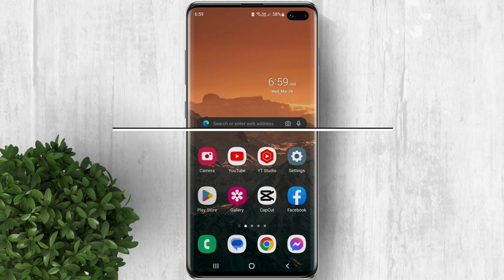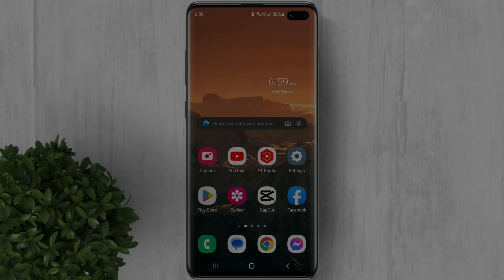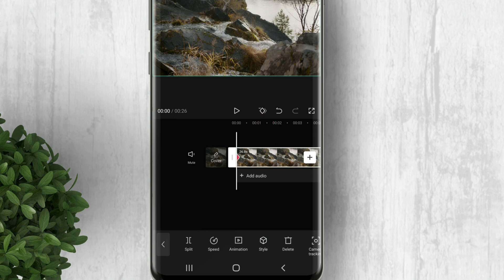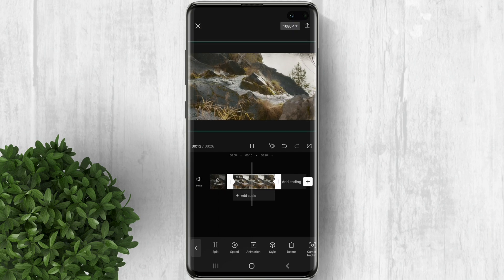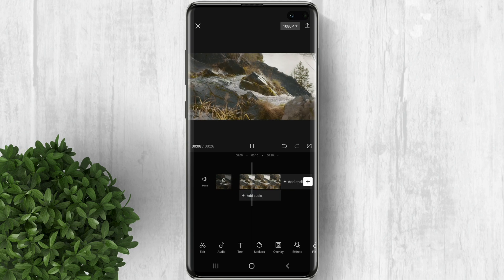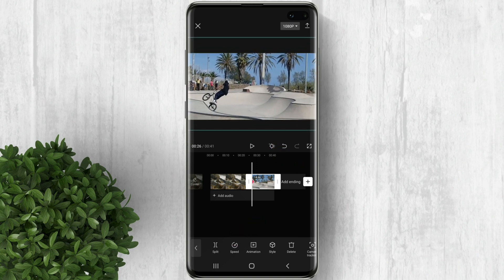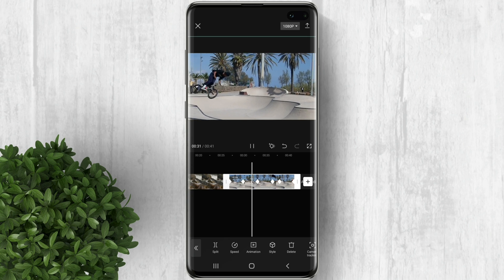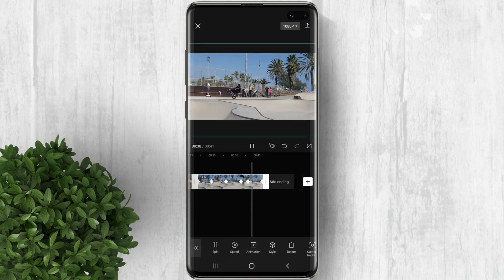Capcut 101: How to Use Keyframes in CapCut 2023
Easy steps on how to use keyframes in Capcut mobile.

Capcut 101: How to Use Keyframes in CapCut in 2023
How do you add a keyframe to an overlay in Capcut
How do you use keyframes in editing
How do I enable keyframes
How To Use Keyframes in CapCut Video Editor
how to use key frame tool - Capcut video editor
CapCut Keyframe Tutorial: How To Use Keyframes On CapCut